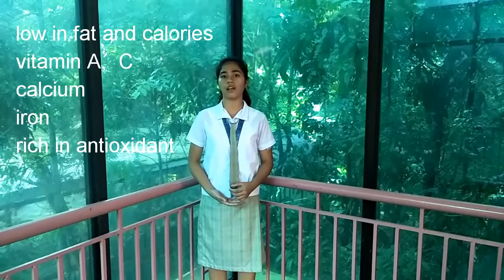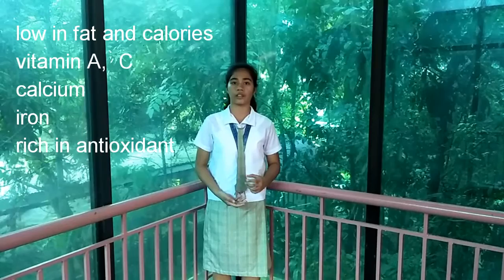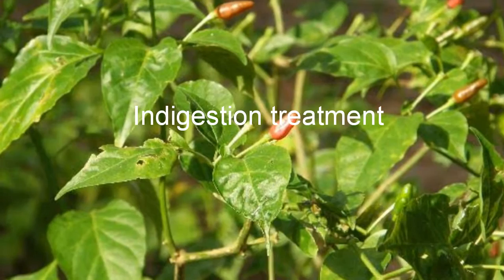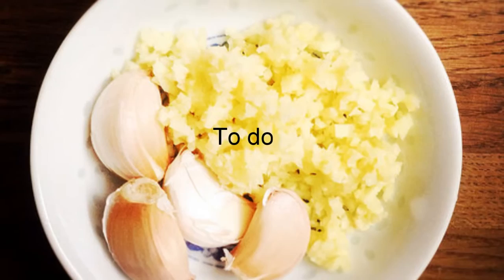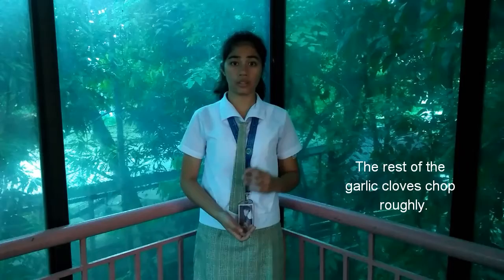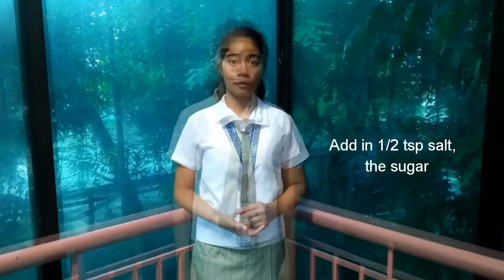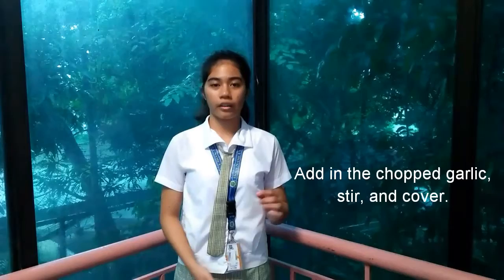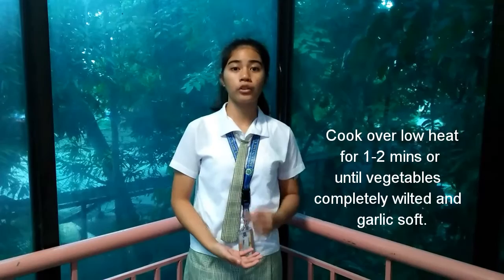CHILLI LEAVES (medicinal plant)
By Kris Apo